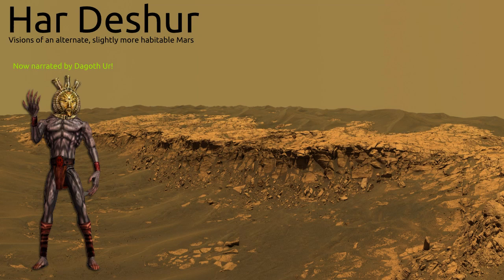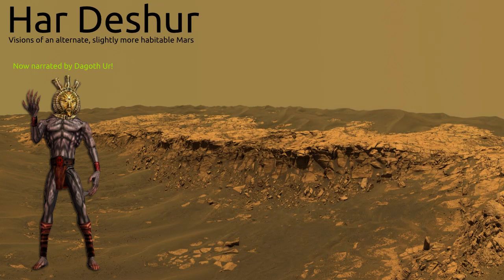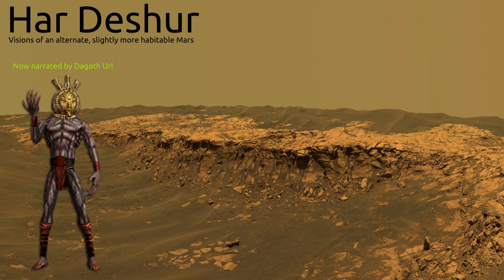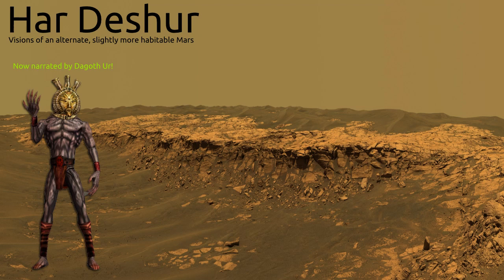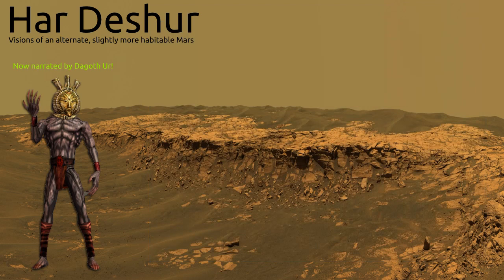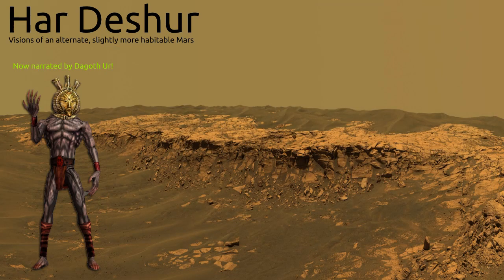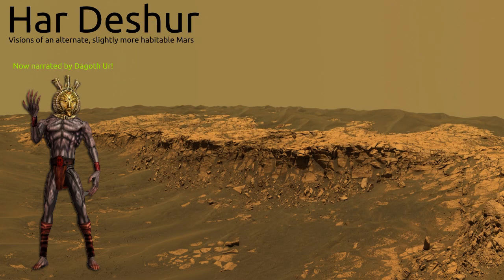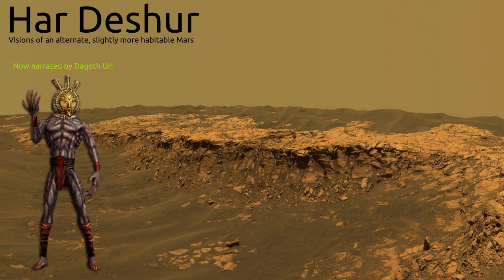Dagoth Ur narrates Har Deshur: An alternate Mars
(Ab)using the wonders of modern AI technology, I have enslaved the demigod Dagoth Ur from Morrowind and made him read out my spec-evo project Har Deshur, which is a thought-experiment about what the planet Mars might be like today if conditions were just slightly different. In this part we explore the conditions of this alternate red planet. I hope you enjoy!